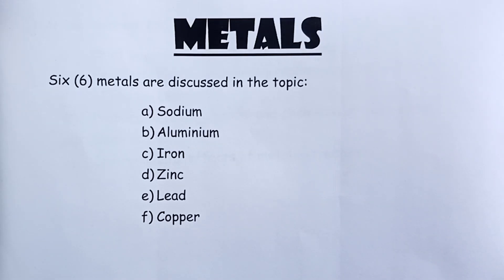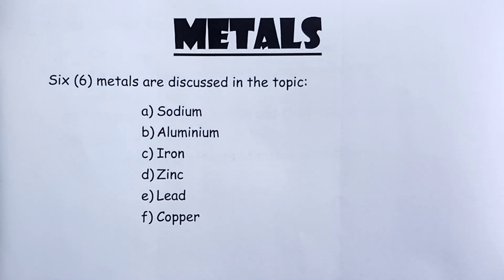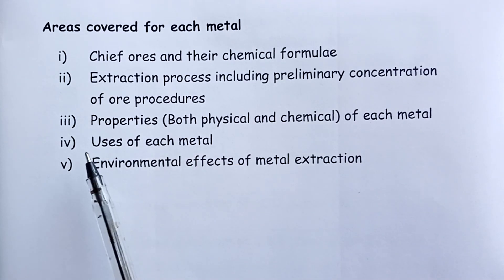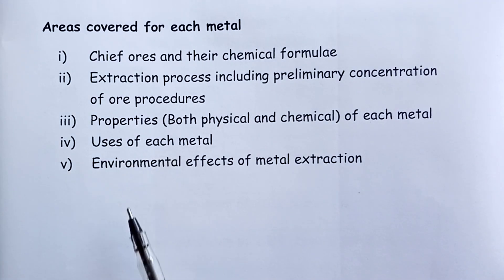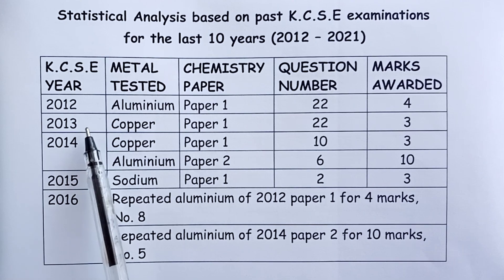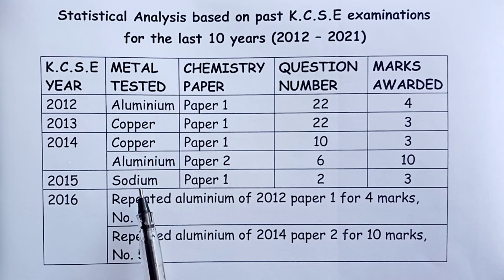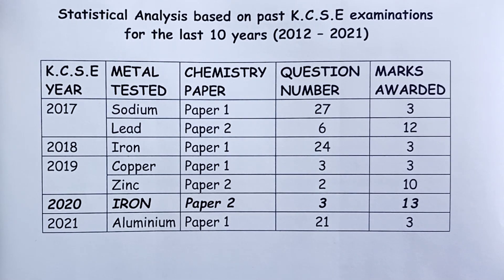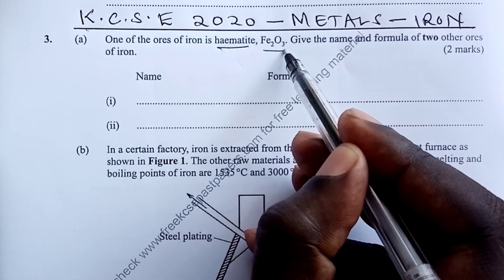Metals - IRON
We discuss Metals and 10 - year trend in testing at K.C.S.E. We then answer 2020 K.C.S.E Chemistry paper 2, Question Number 3 on IRON METAL. Welcome!